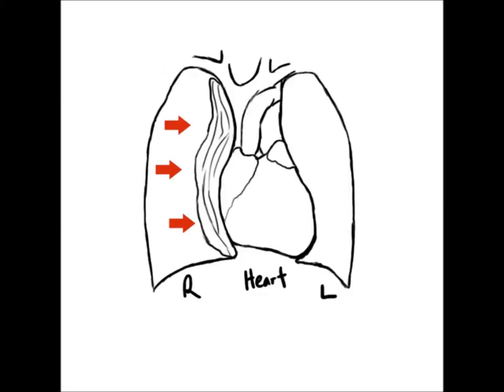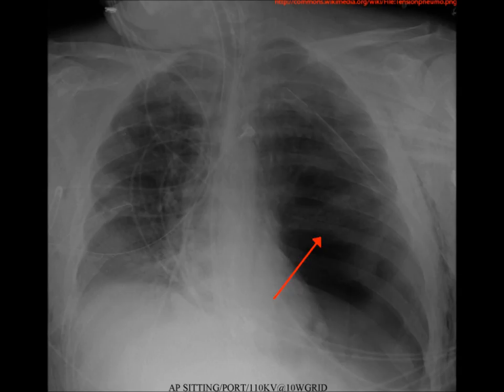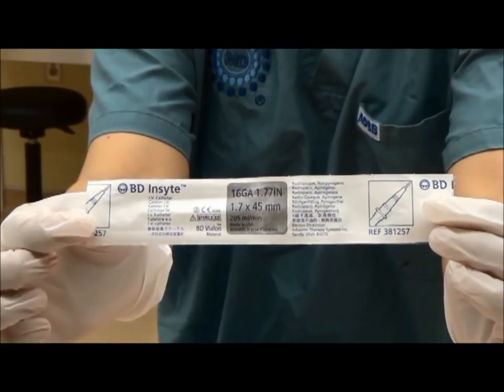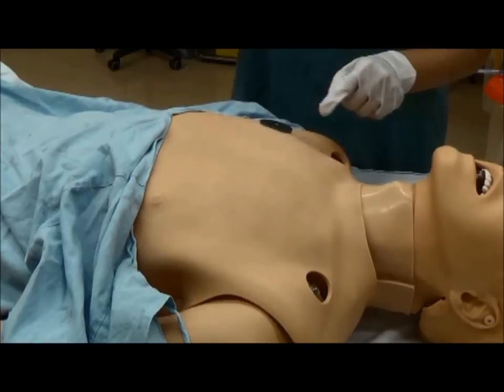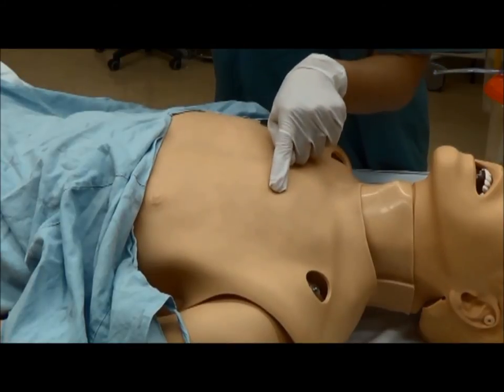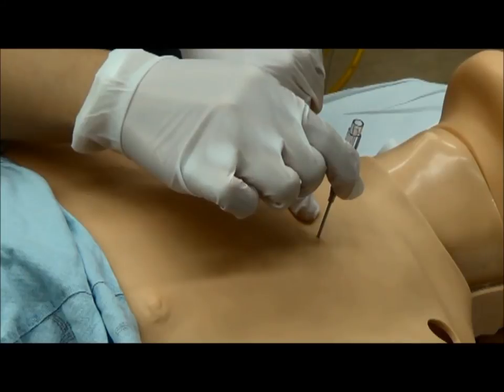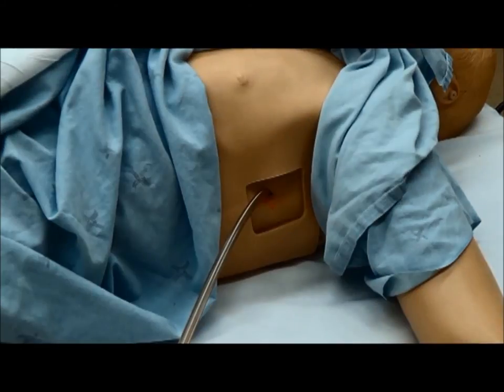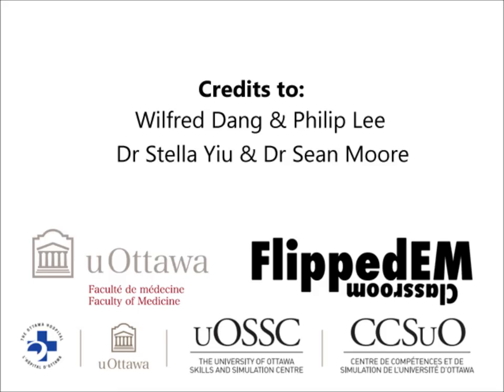Treating a tension pneumothorax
We demonstrate how to treat a tension pneumothorax in a trauma patient.